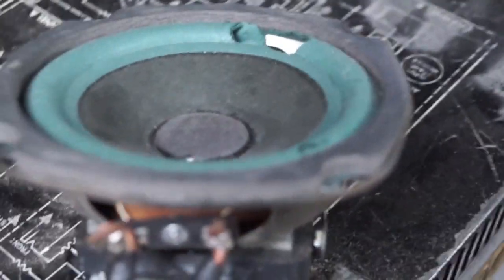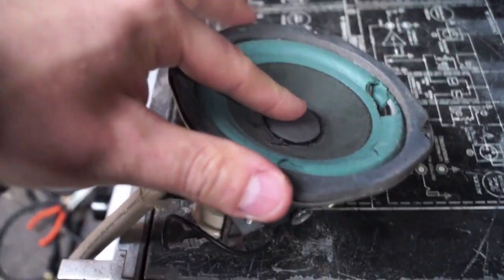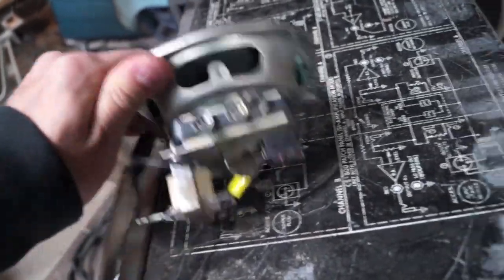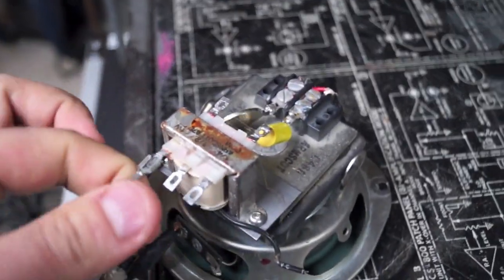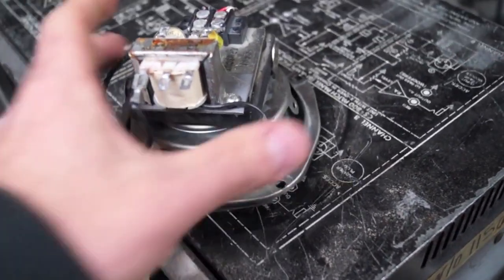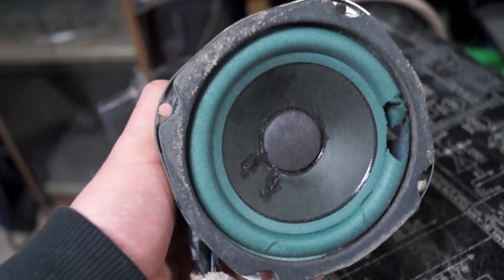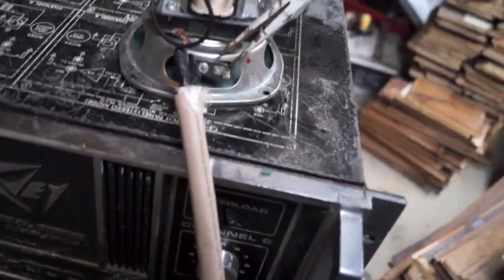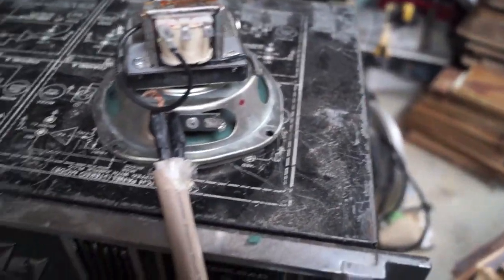SPEAKER BLOWOUTS! - Wicked Excursion With Fire Alarm Speaker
Some clips I forgot about, Small speaker made for a fire alarm system, held up great!